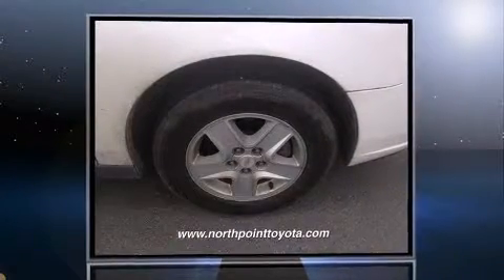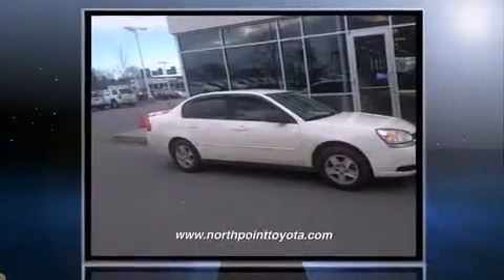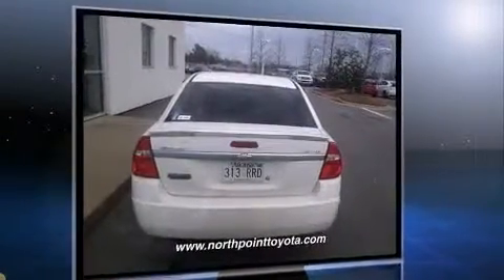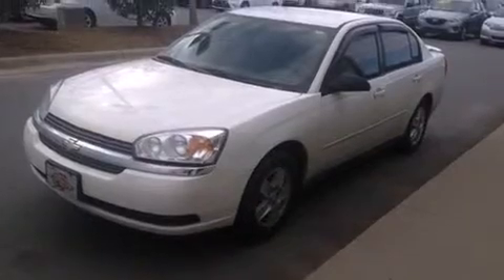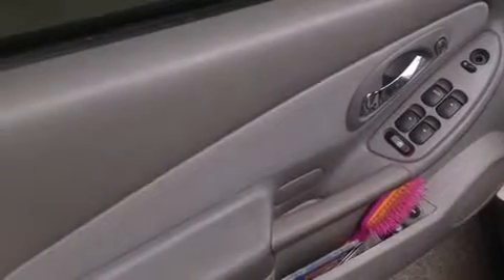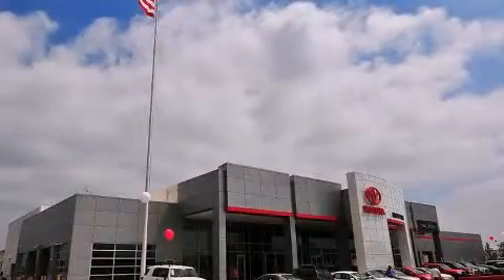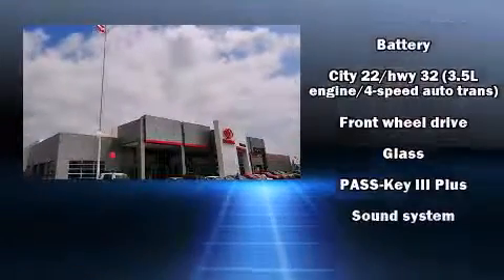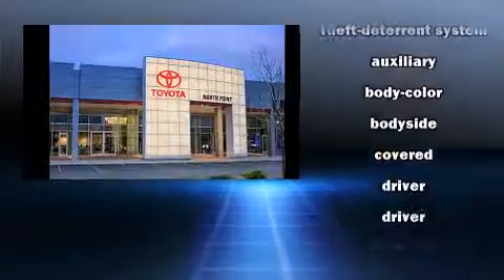2005 Chevrolet Malibu LS in North Little Rock, AR 72117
Step into the 2005 Chevrolet Malibu. This 4 door, 5 passenger sedan provides exceptional value! A 3.5 liter V-6 engine pairs with a sophisticated 4 speed automatic transmission, providing a smooth and predictable driving experience. It's equipped with tons of terrific amenities, but it won't break your budget. Such as remote keyless entry, variably intermittent wipers, air conditioning, fully automatic headlights, tilt and telescoping steering wheel, power windows, cruise control, and more. Power adjustable pedals allow the driver to optimize his or her driving position, enhancing visibility, comfort and safety. Premium sound drives 6 speakers, providing you and your passengers a sensational audio experience. Chevrolet also prioritized safety and security with features such as: dual front impact airbags, traction control, ignition disabling, and 4 wheel disc brakes with ABS. This car was designed with safety in mind, allowing you to drive with even greater assurance. A Carfax history report provides you peace of mind by detailing information related to past owners and service records. You will have a pleasant shopping experience that is fun, informative, and never high pressured. Please don't hesitate to give us a call.